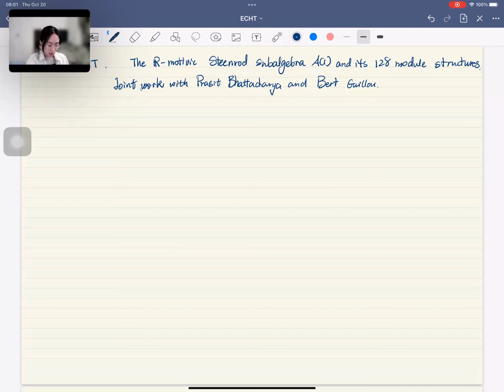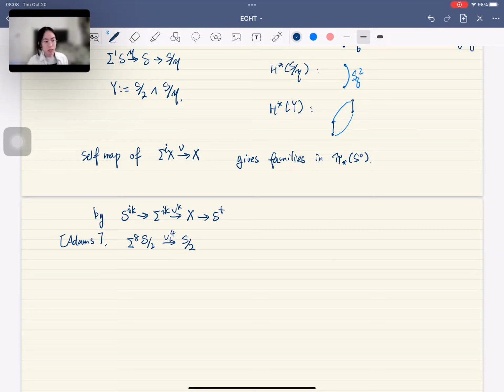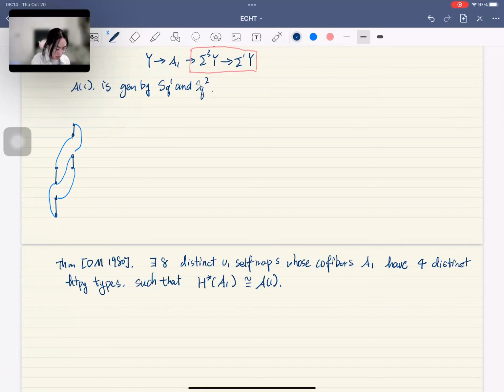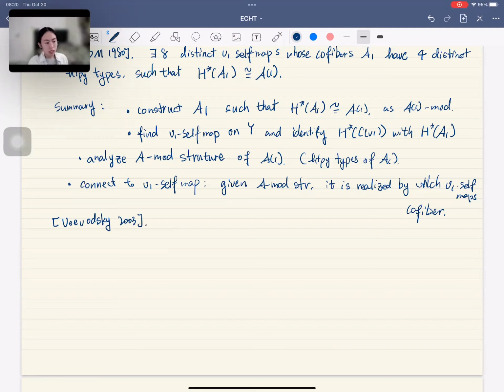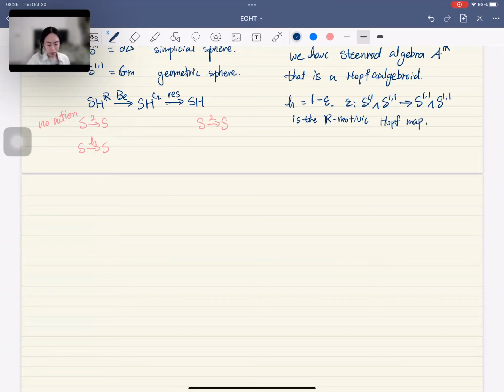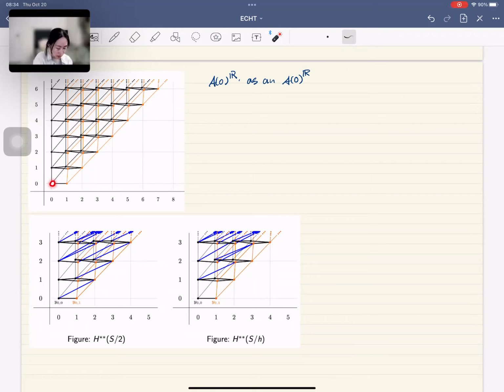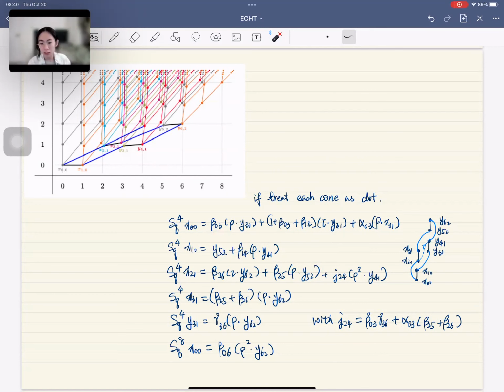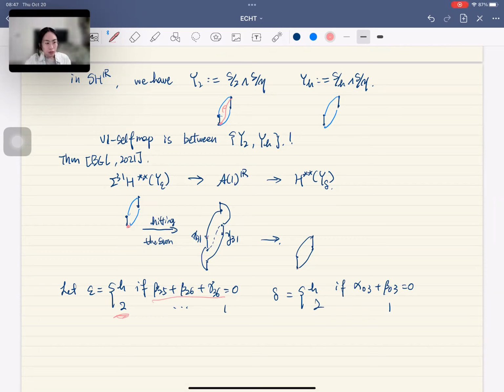eCHT, Ang Li, Oct 20, 2022